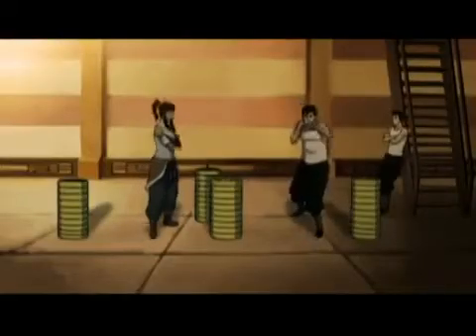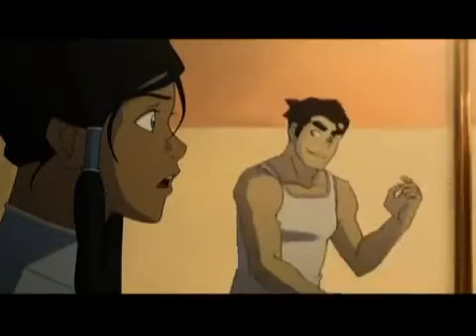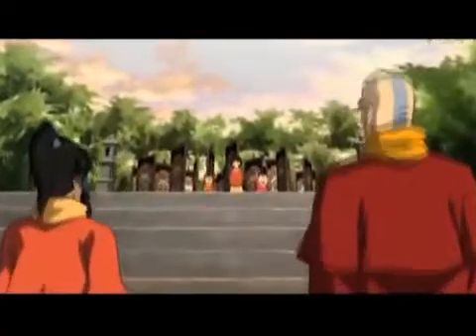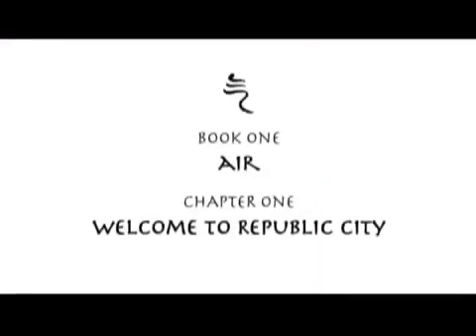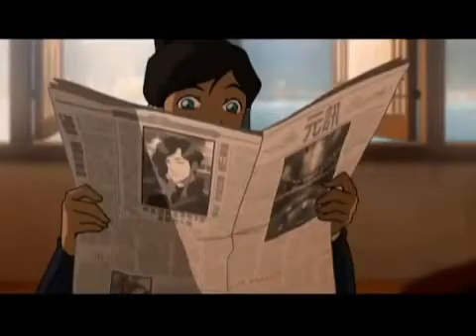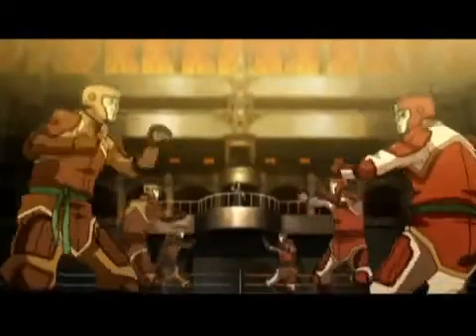A Leaf in the Wind, Ep.2 | Korra: Making of a Legend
Korra: Making of a Legend is a series of short commentaries by the creators of The Legend of Korra, Bryan Konietzko and Michael Dante DiMartino, on each episode of Book One: Air. It was broadcast during the commercial breaks of the re-airing of the series on Nicktoons from July 9 to July 20, 2012.

search: pilot atla avatar the last airbender dark horse comics nickelodeon kyoshi aang zuko korra sokka katara iroh appa momo new the legend of aang episode comic book chapter season 1 2 3 unaired pilot first intro shorts agni kai the last zuko azula fight korra kuvira vs fight nicktoons avatar archive intro merchandise game the legend of korra trailer documentary playstation xbox one microsoft puppet puppetmaster avatar korra meme DVD documentary of the legend of korra avatar braving the elements suki alone new free online hd

FOLLOW ME